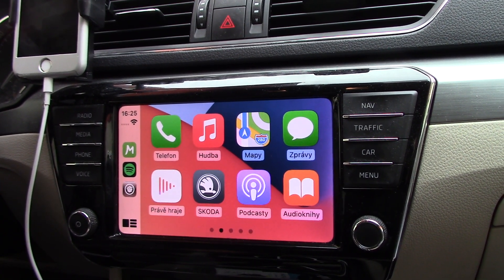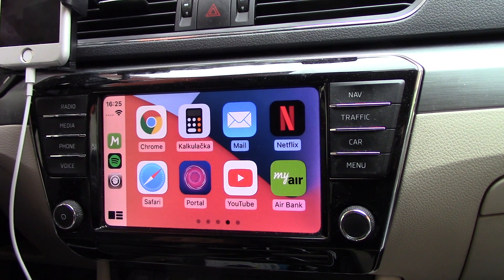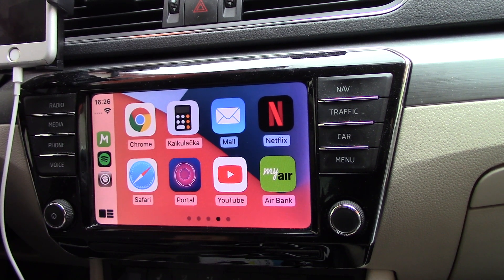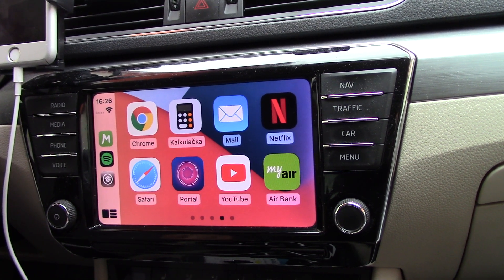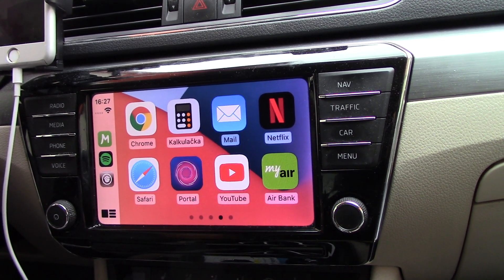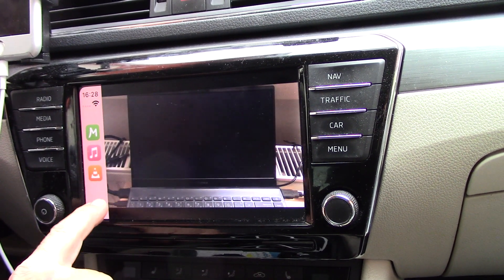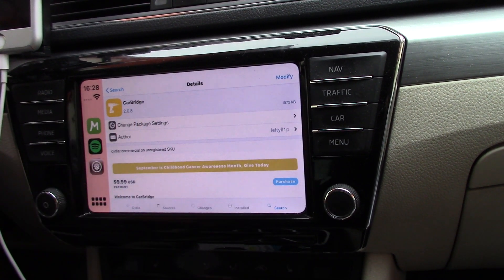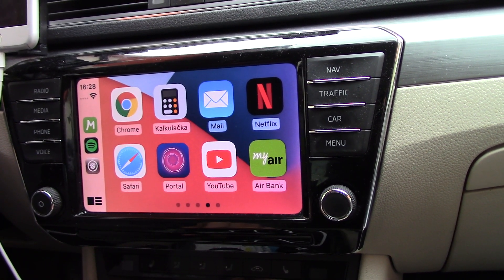CarPlay and YouTube, video player and other programs from your iPhone using CarBridge and Jailbreak.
Video is with subtitles, you can use automatic translate to your language!

Add any program from your iPhone to your car's display through CarPlay. We can't do without Jaibreak, but this solution is a very secure and reversible Jailbreak without limiting the functionality of the phone, including banking operations. You can uninstall and restore it from your phone at any time. With the correct procedure, you will not lose any of the installed applications or settings or data during the installation of Jaibreak and its possible uninstallation. The procedure in the following videos and instructions will provide an exact description of the installation for Windows PCs. After the Jaibreak phone, you still need to buy the CarBridge app for $ 10 + VAT.
NetFlix applications that have DMR protection against streaming on remote screens and digital copy protection do not work.